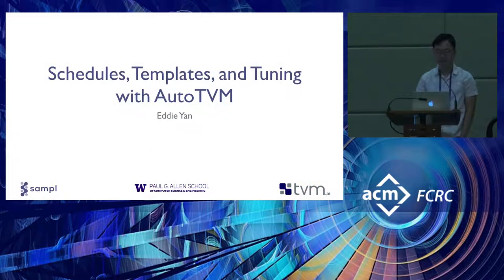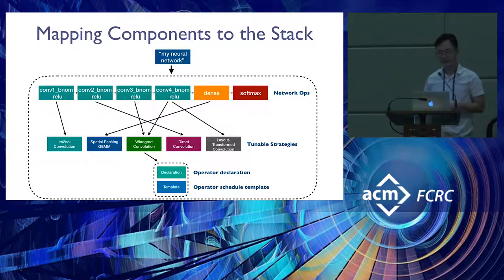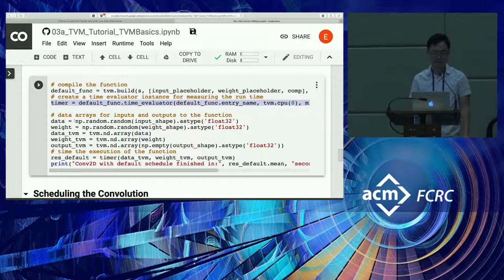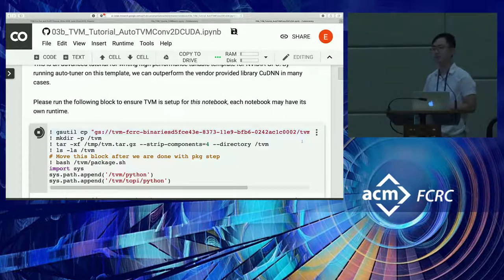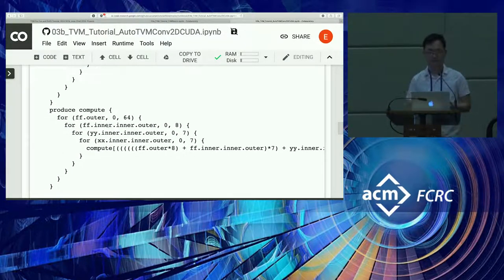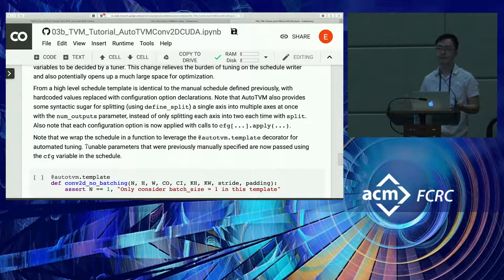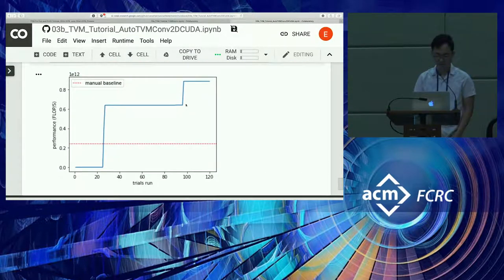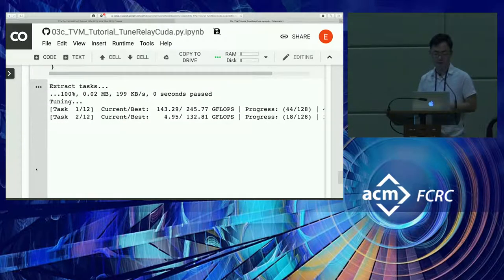TVM Tutorial at FCRC [3/9]: AutoTVM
Speaker: Eddie Yan